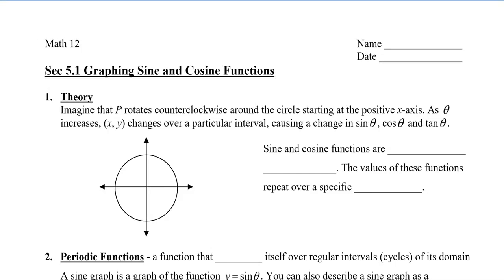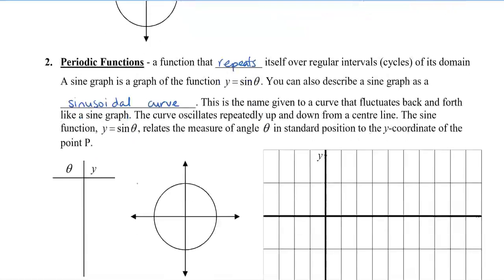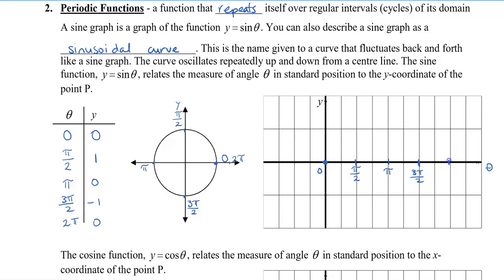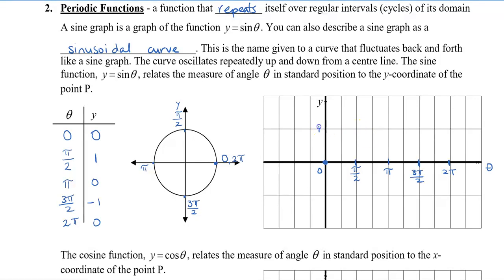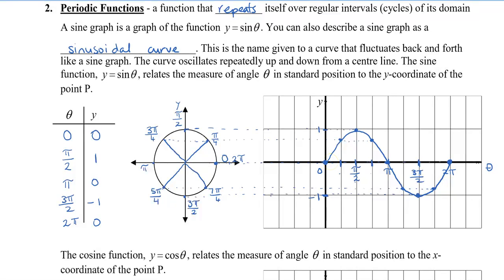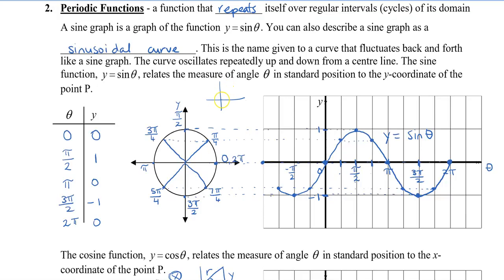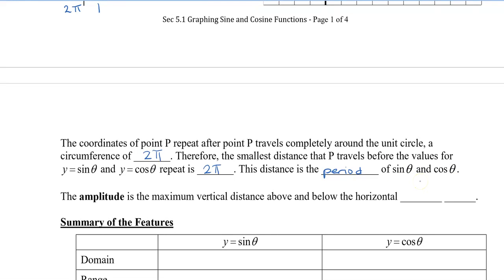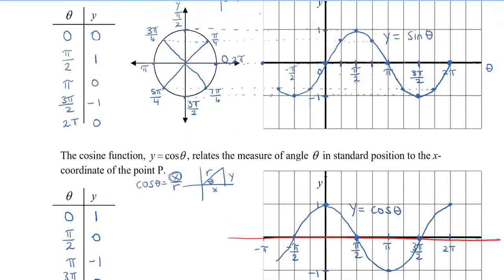Math 12 - Sec 5.1 Graphing Sine and Cosine Functions Part 1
This video will show you how to graph the basic sine and cosine functions.